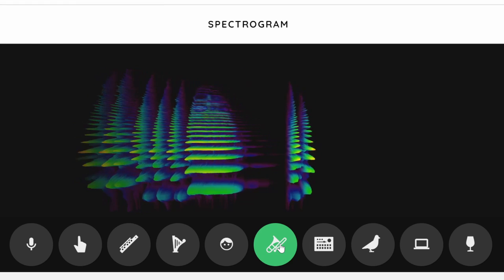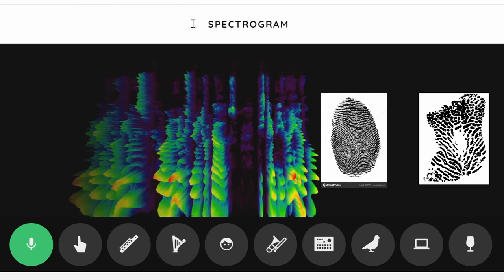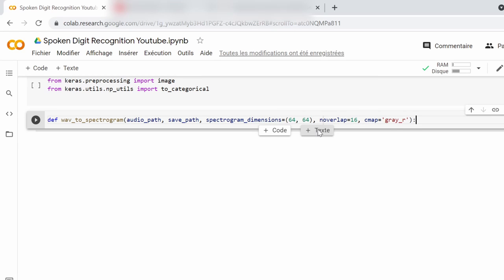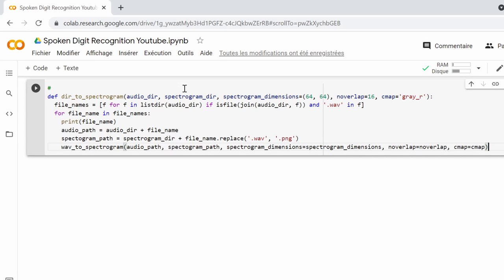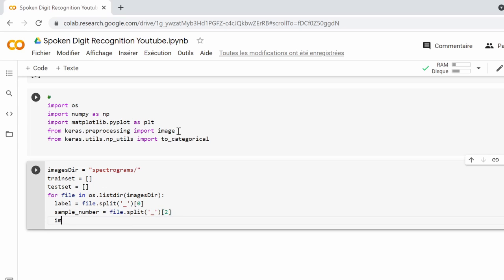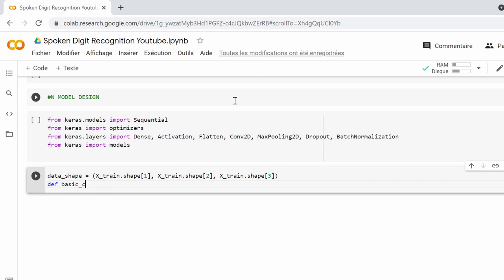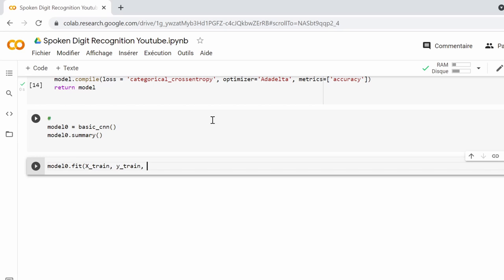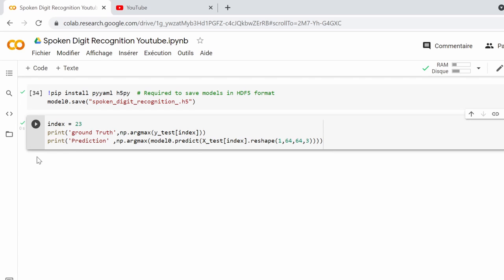Creating a spoken Digit Recognition Agent using Deep learning | From Scratch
in this tutorial 🔥 we will use deep learning to build an app for spoken digit recognition, the machine learning agent will be able to recognize digits from audio files with high accuracy.
if the likes on this video reached 1000, i'll build a real-life project using the model created in this video.

⏱️ TimeStamps :
0:00 intro
1:11 A little bit of theory!
2:32 Gathering and processing Data
9:17 designing the CNN Model
11:19 Training, evaluating, and using the model